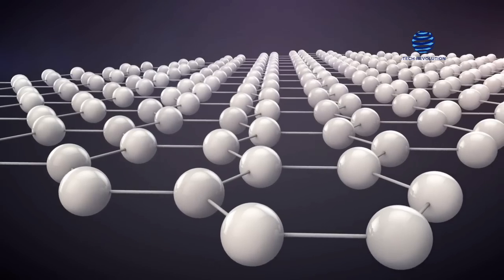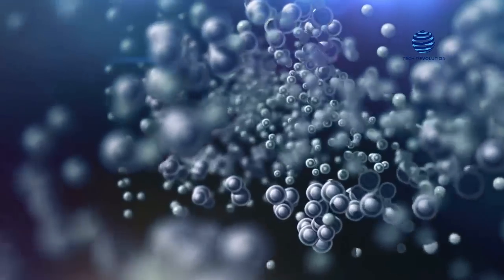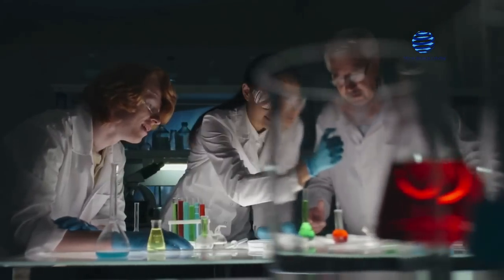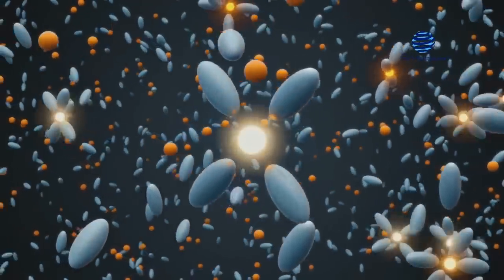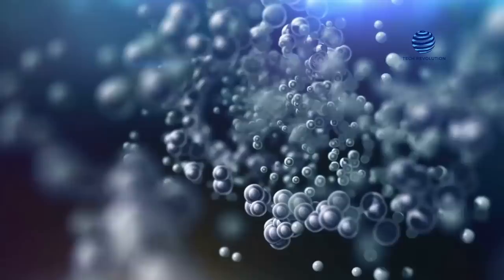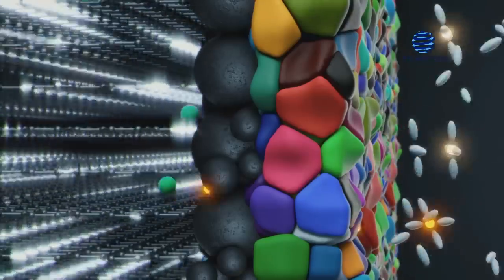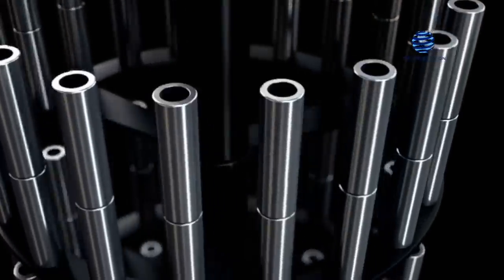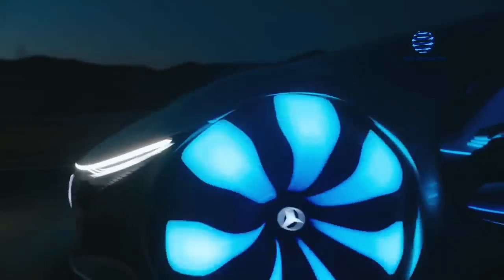UNCOVERING The GAME CHANGING NEW Battery Breakthrough That's STRONGER & BETTER Than Graphene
UNCOVERING The GAME CHANGING This NEW Battery Breakthrough That's STRONGER & BETTER Than Graphene | This CHANGES Everything!

Graphene was widely hailed as the best new wonder material not too long ago. An atom-thick strip of carbon "chicken wire" capable of forming tubing, balls, and other bizarre forms. This is because graphene conducts electricity, and scientists have raised the possibility of a new age of computer processing and a profitable graphene chip business. To get the graphene sector off the ground, the European Union committed €1 billion in 2020.

Unique features of graphene have drawn attention to its existence. Examples include being tougher than diamond, yet more elastic than rubber, more resistant to corrosion, and a fraction of the weight of an ounce. But what if we suggest that there is a substance that is much stronger and has the power to displace graphene from the spotlight?

Due to the wide range of potential applications, two-dimensional (2D) structures are becoming increasingly popular in materials research. Among them is graphene, a two-dimensional carbon allotrope that is very strong and flexible and has excellent thermal conductivity. One atom thick, hexagonal, and semi-metallic, which looks like a honeycomb. In 2004, Guillem and Novoslov discovered it, which was awarded the 2010 Nobel Prize in Physics. However, there are a lot more exciting materials out there.

Like graphene, borophene is only one atom thick, but unlike graphene, borophene is comprised of boron rather than carbon. Researchers have recently determined that it is even more durable and flexible than graphene, which was initially created in 2015. Hydrogen storage and high-performance lithium-ion batteries are only two of the applications of research published on arXiv in March 2019 that cataloged the possible uses of the material. In an electric vehicle-dominated future, these applications might be crucial. It can also be employed in flexible electronics due to its greater flexibility than graphene. Researchers believe that the borophene's superconducting properties might be exploited to construct wearables, biomolecular sensors, and possibly quantum computers in the future. Now, let's compare these two materials, and let's start with graphene.

Since it has the potential to be used in a wide range of electronic applications, graphene has piqued the curiosity of leading research labs all over the world. Screens, printable graphene for paper electronics, and automobile batteries are just a few of the applications of graphene. Fast and resilient electronics can be built with this because it permits electrons to travel at high rates.

However, graphene is not without its drawbacks, as well. To begin with, graphene flakes as small as one micron in diameter cost more than $1,000 each, making them one of the costliest materials on the planet. Thanks to current research, a breakthrough in the quest for more and cheaper graphene is on the horizon. Furthermore, graphene-treated silver nano conductors are more cost-effective in the fabrication of nano conductor-based displays if this procedure can be implemented. As a result, flexible touch panels now made using indium tin oxide may be phased out in the future.

Graphene's mechanical hardness renders it unsuitable for devices requiring considerable tolerances to compression, stress, or torsion. The bandgap prevents it from switching on and off with a simple switch. It also can't be employed as a catalyst in an oxidizing medium because of its oxidation sensitivity. Additionally, the cell membrane may be damaged by sharp edges that might impede its operation ability.

Molybdenum disulfide, silicon, and germanium are also 2-dimensional materials and hexagonal boron nitride and carbon nitride graphite. One of the most recent discoveries is borophene. Boron is the fundamental component of borophene, much like carbon is the essential component of graphene. Carbon and boron have several tiny atomic groups comparable at the nanoscale, yet their macroscopic allotropes are vastly different.